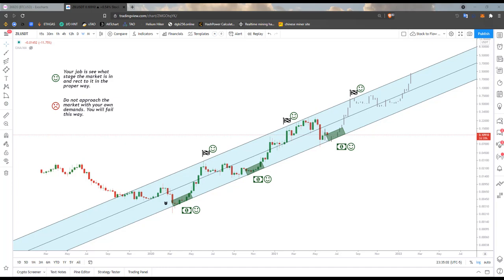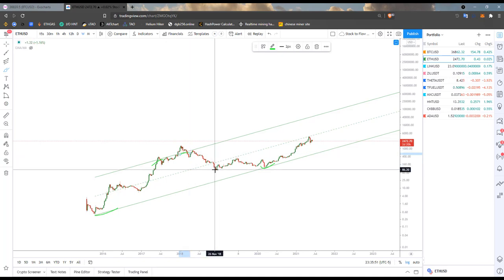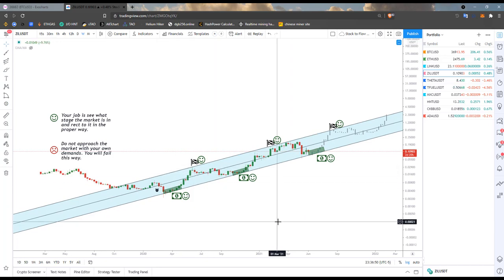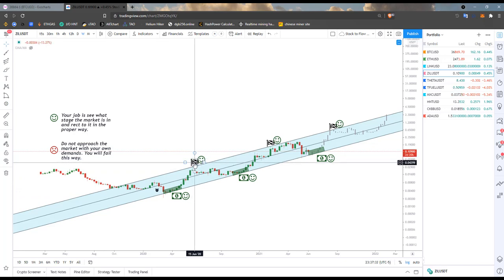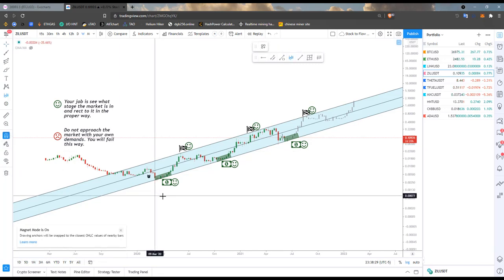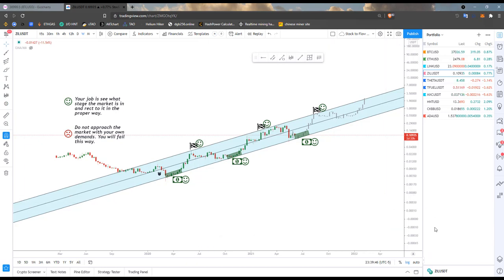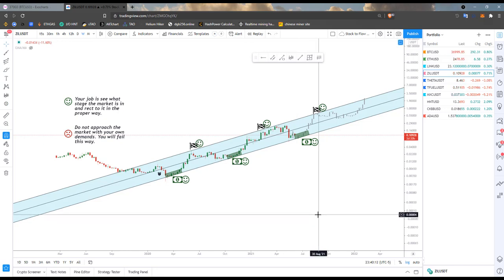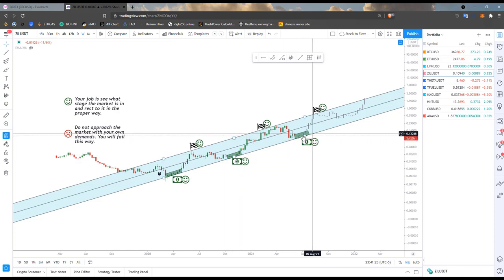Trading Simplified With the Logarithmic Scale.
Join the new telegram!